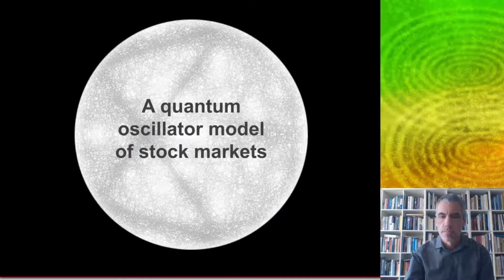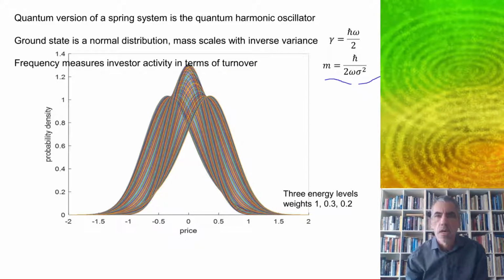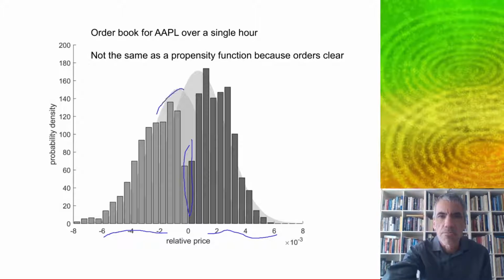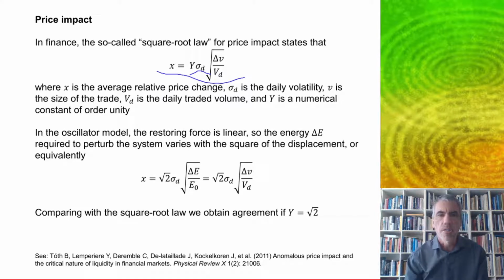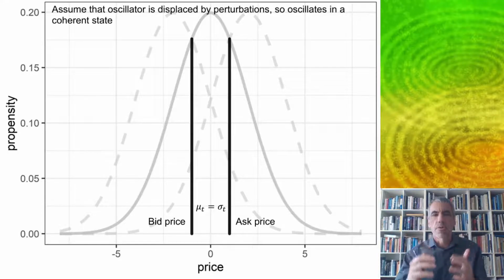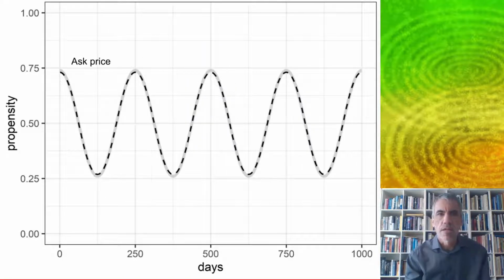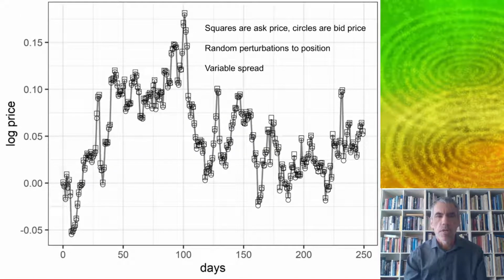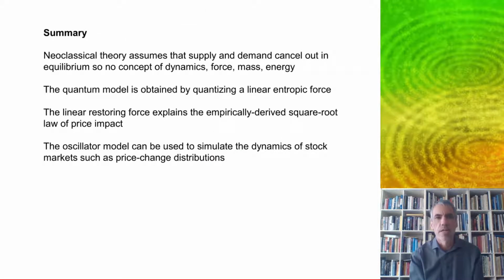QEF12 - A quantum oscillator model of stock markets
In this video we apply the quantum model of supply and demand to stock market transaction. The oscillator model is consistent with the square-root law of impact, and by modeling the propensity as a coherent state, we can account for variation in the ask/bid propensities. The model is also consistent with observed market statistics.
See: Orrell D (2022) Quantum oscillations in the stock market. Wilmott (forthcoming).